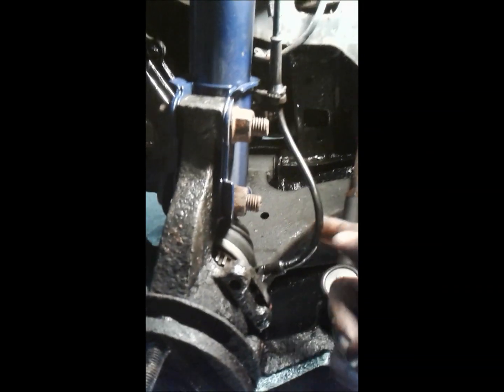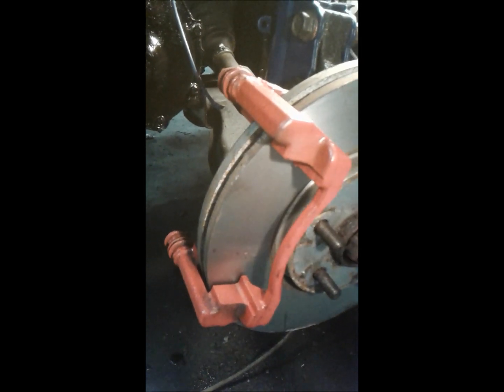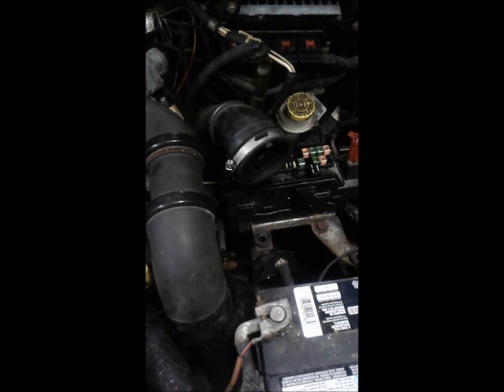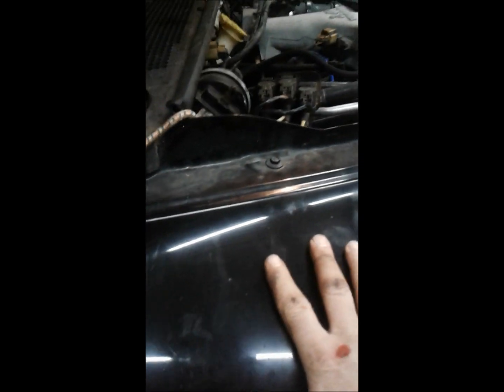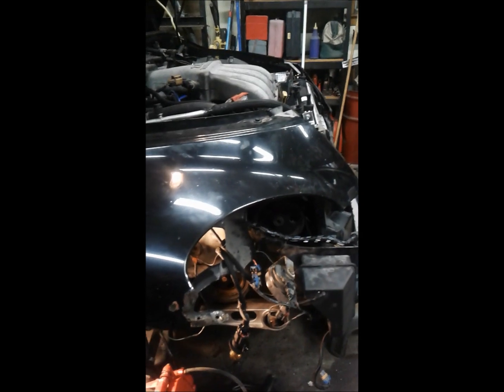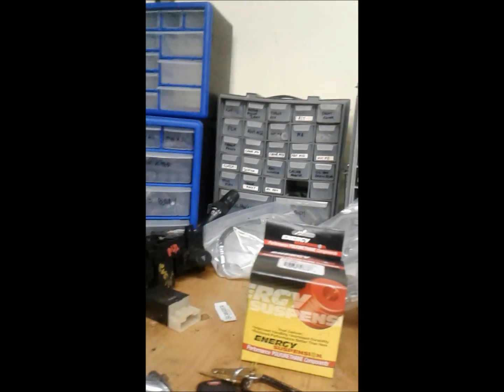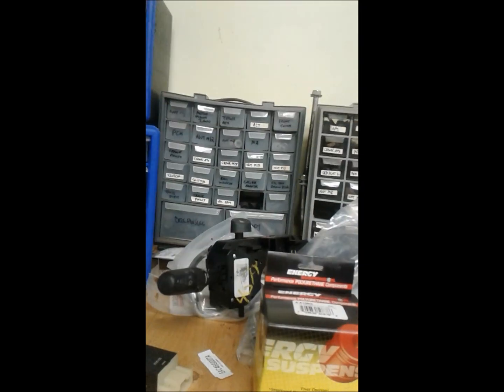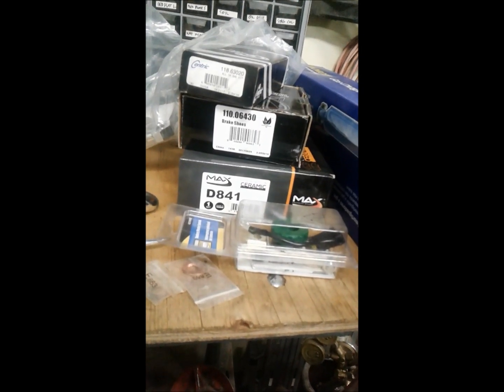2003 PT Cruiser Resurrection P7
Buttoning up the brakes and starting to think about repairing the fender